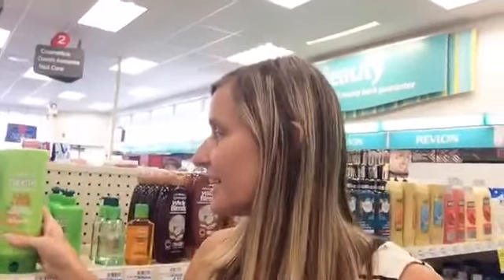COUPON CLASS DAY 5: CVS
DID YOU KNOW THIS SECRET SPOT FOR BLACK FRIDAY SHOPPING?